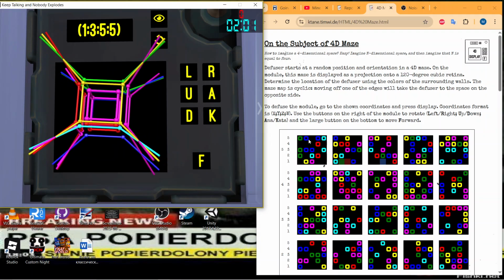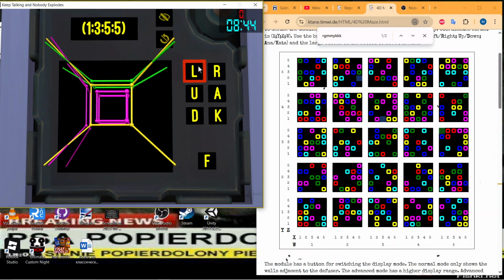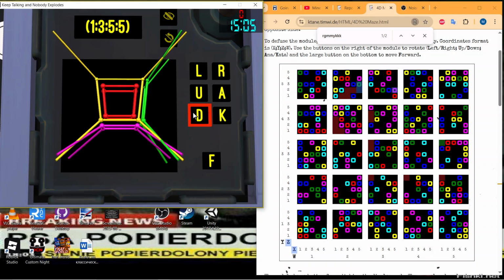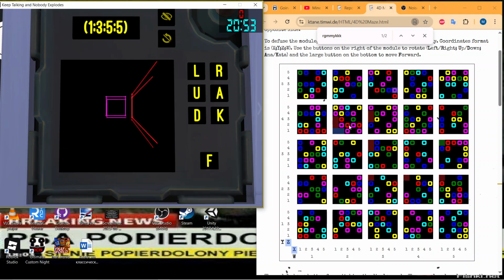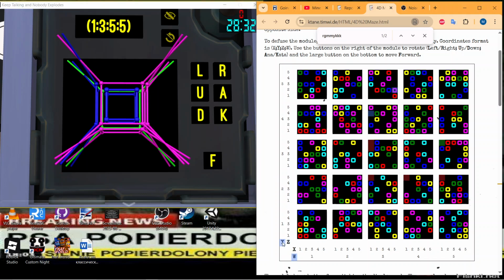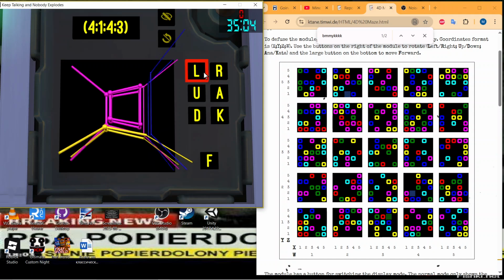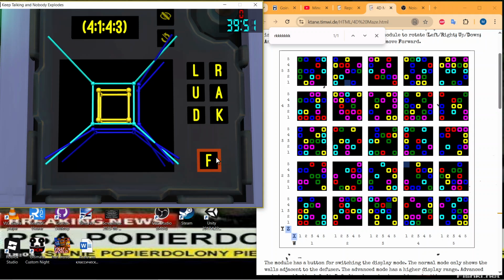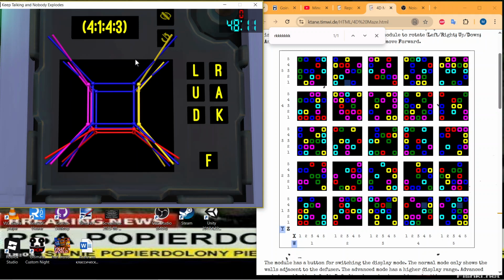KTaNE - How to - 4D Maze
me when i discover a noise oppression filter in obs